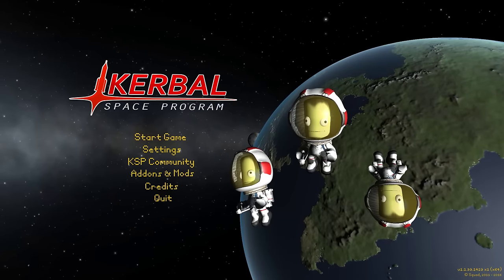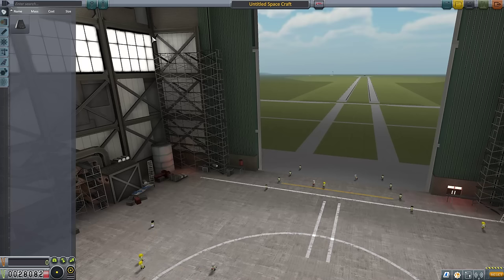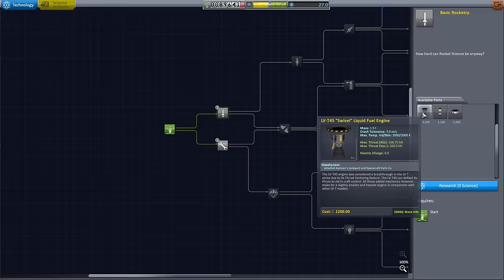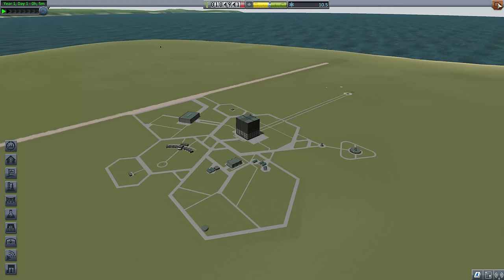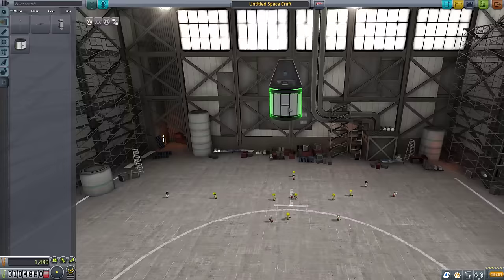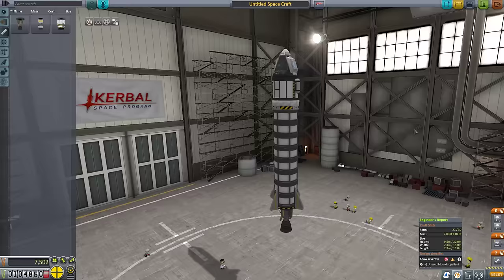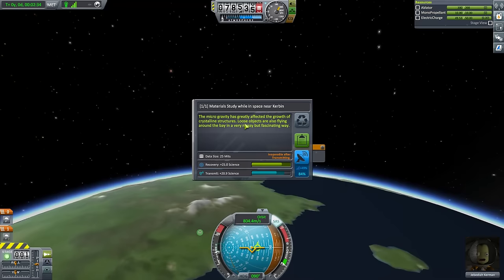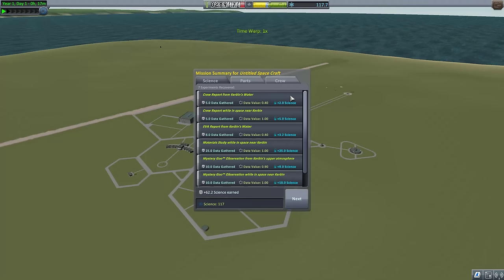Let's Play: Kerbal Space Program - 1.2 Career Mode! - Ep. 1: Science!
Playing in the *experimental* build of version 1.2. No release date available fore 1.2 yet.  Playing with no mods.

Snail Mail:
P3A 4S8